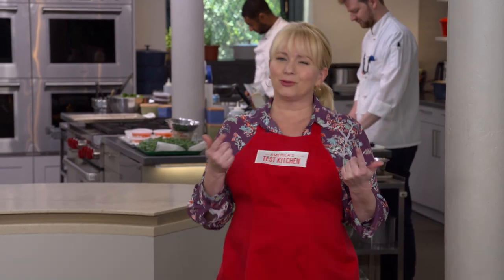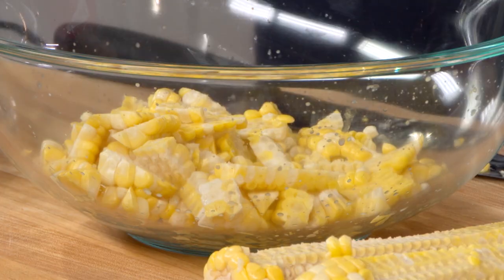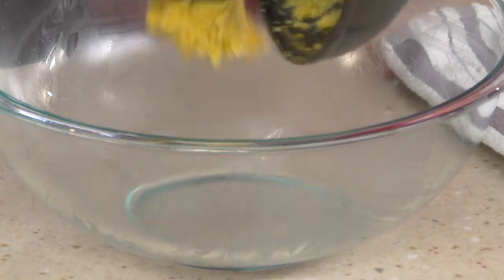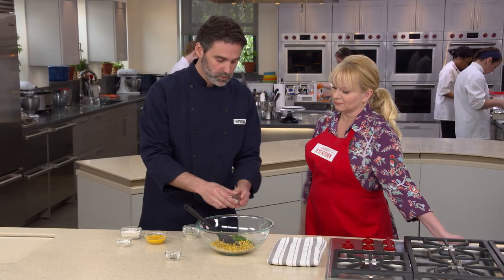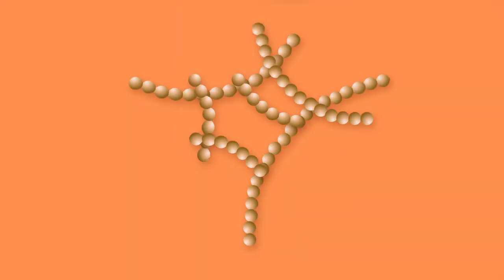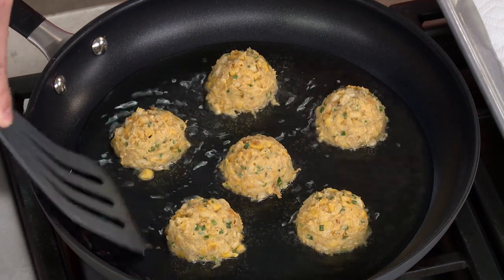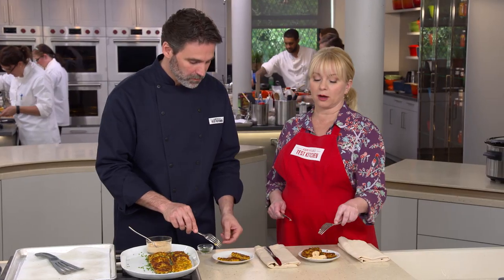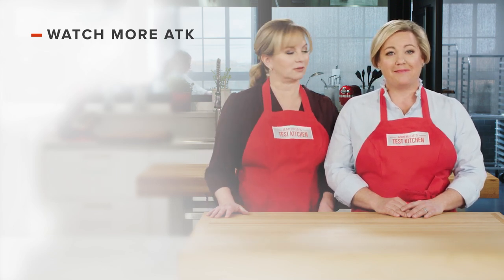How to Make Crispy Corn Fritters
Keith shows Bridget how to make our foolproof recipe for crispy Corn Fritters.